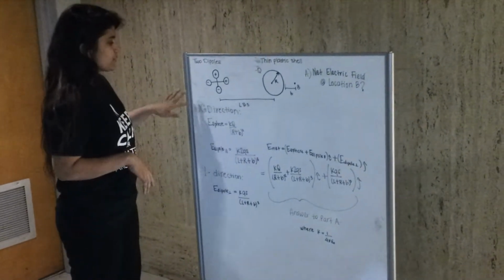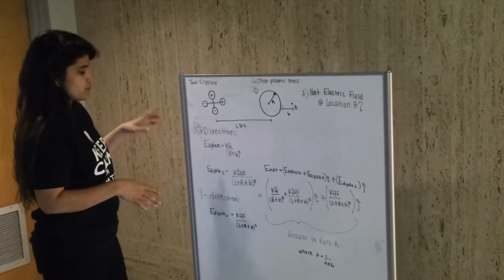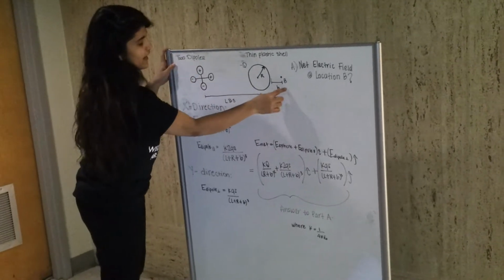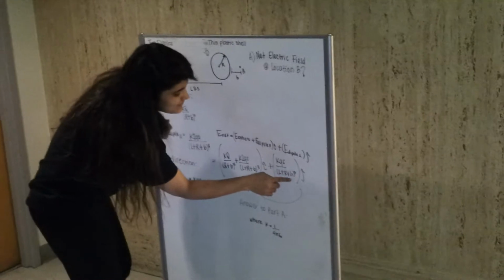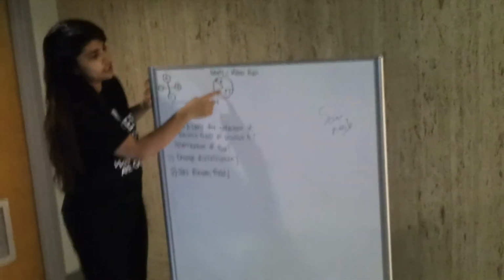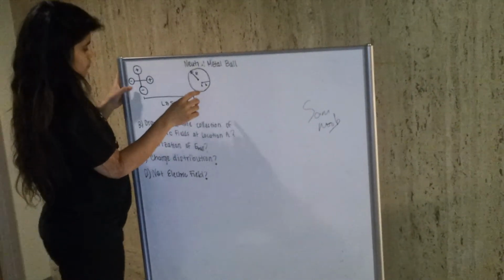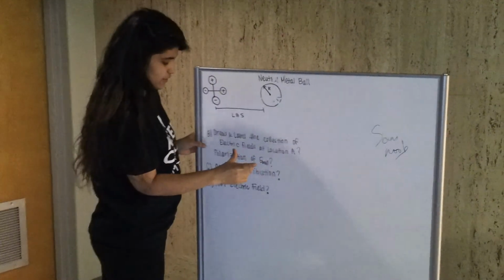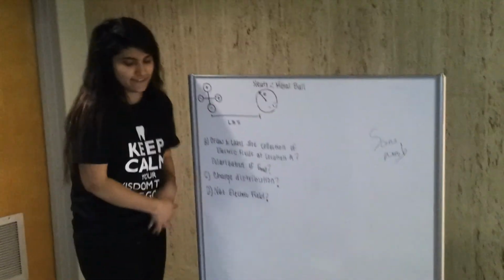Chhaya Arora Q3